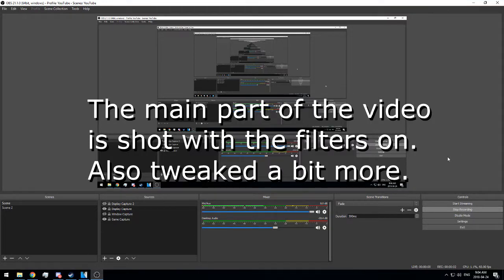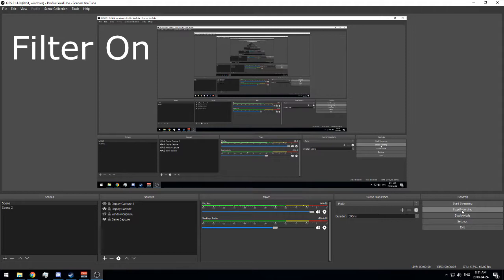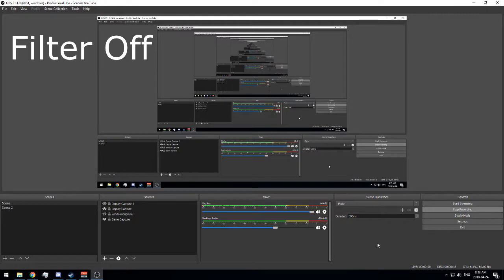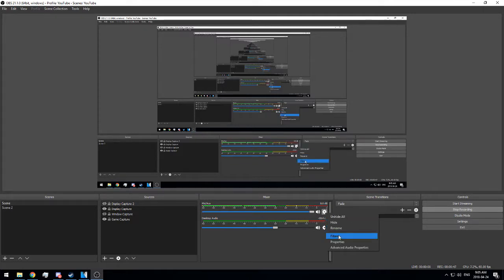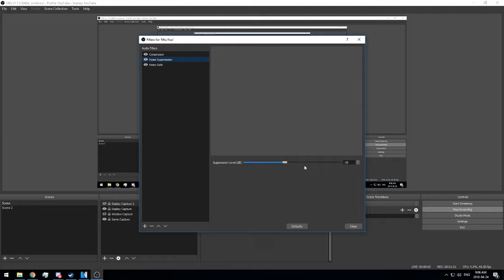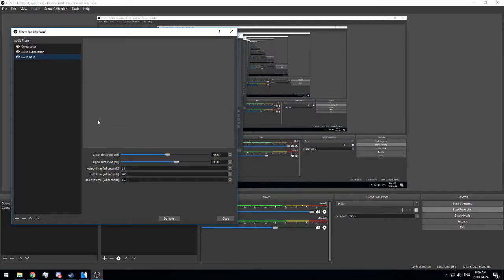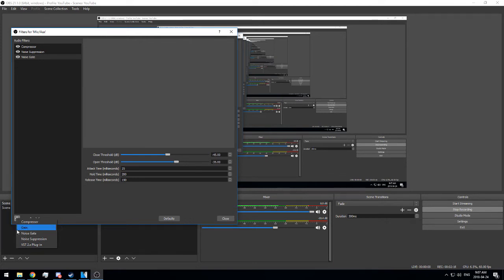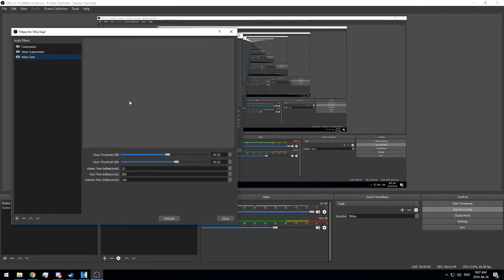Filtered Microphone Settings On OBS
These are the setting I have found to work on OBS Studio for the microphone. There is no best way for the filters, everyone has a different setup.